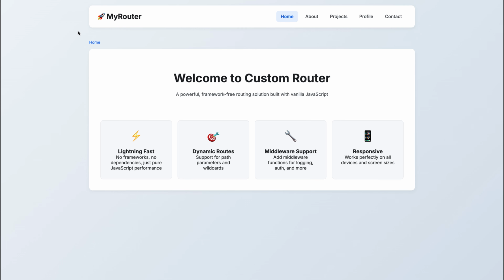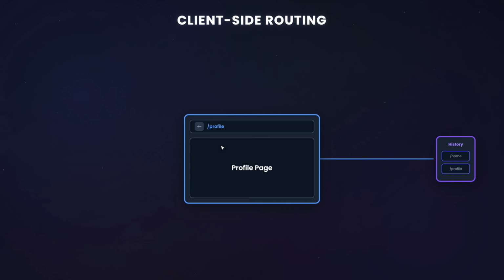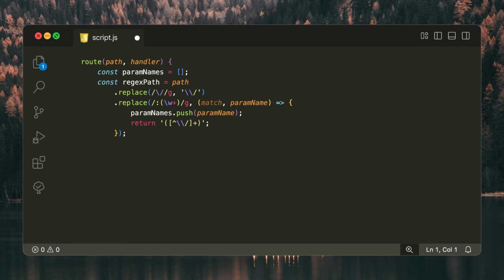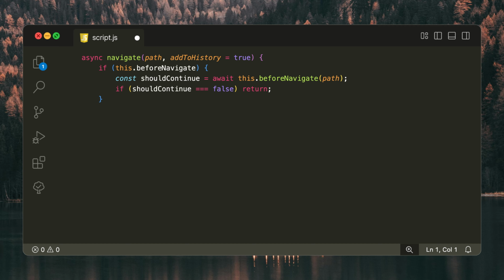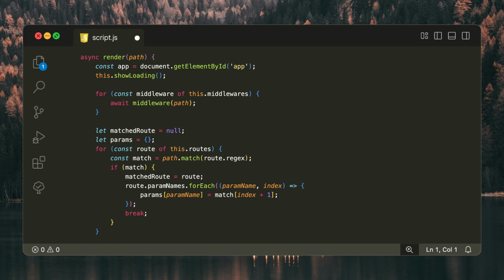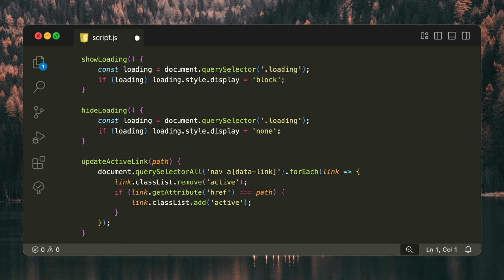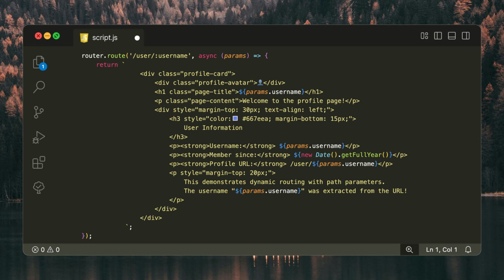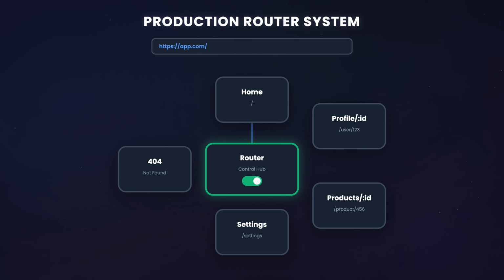I Built a React Router in 10 Minutes - No Frameworks!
In this video, we’re diving deep into React Router and learning how modern navigation in React applications really works. You’ll see how routing is handled under the hood, how URLs map to components, and how to build a smooth, dynamic, and intuitive navigation system for any React project. We’ll explore route configuration, nested routes, dynamic parameters, protected routes, and the real logic behind client-side navigation.

🚀 You’ll learn:
• How React Router manages navigation without page reloads
• How to create route structures for real applications
• How dynamic and nested routes work step by step
• How to use hooks like useNavigate and useParams
• How to build protected routes and redirect users
• How to organize your routing architecture cleanly and efficiently